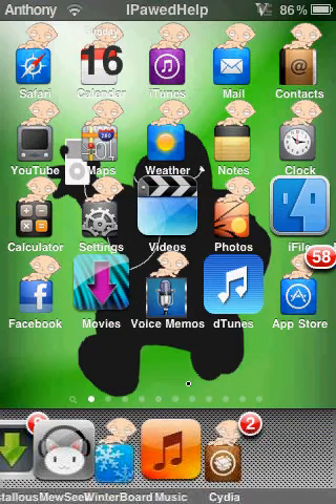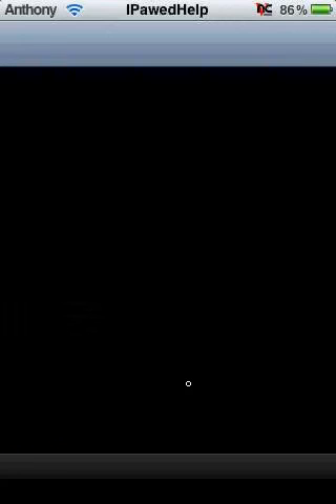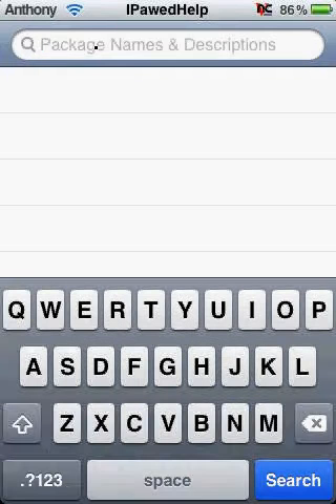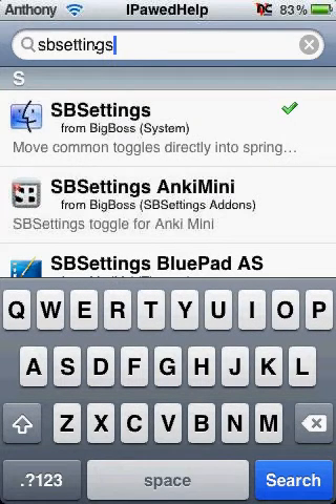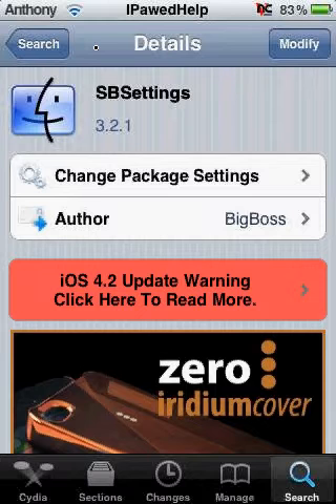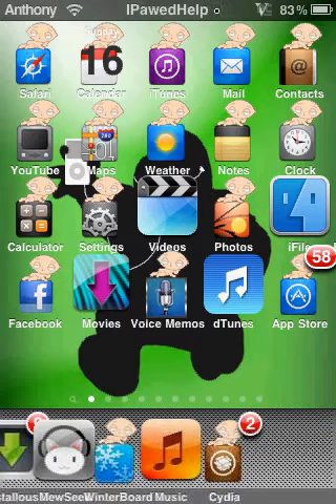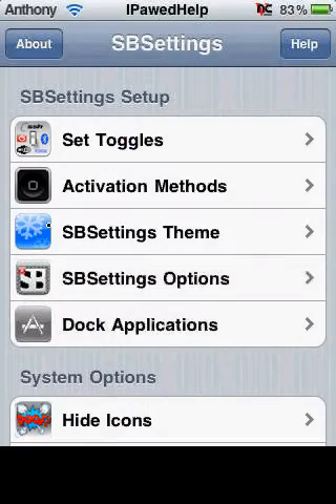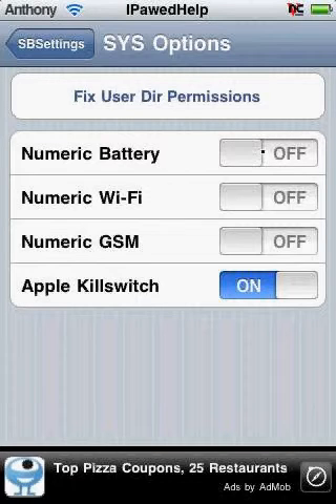How to: Get Battery Percentage/SBsettings for ipod/iphone/ipad *Jailbreak required*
open cydia:
search:SBsettings
install:
enjoy :DD
...sourceBigBoss (you should have this already)